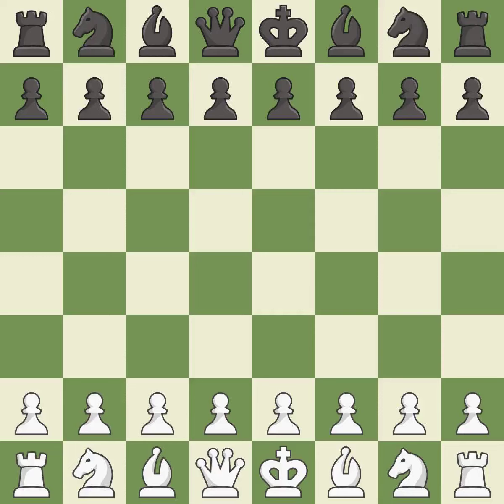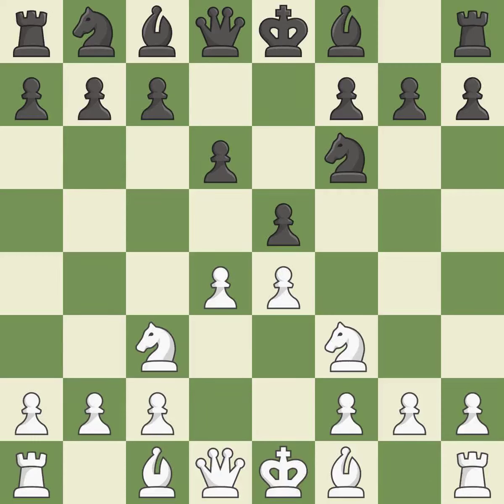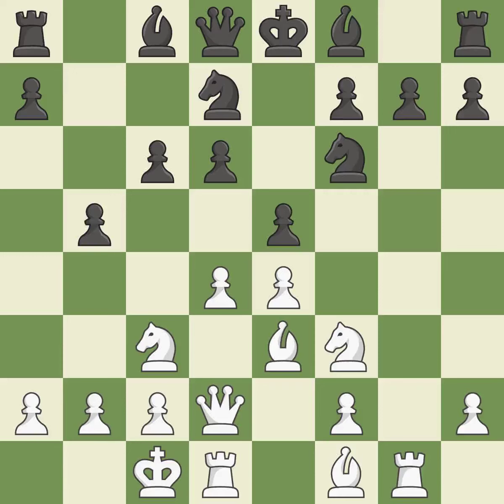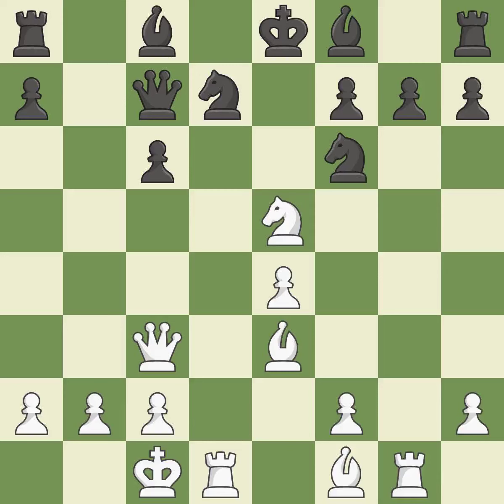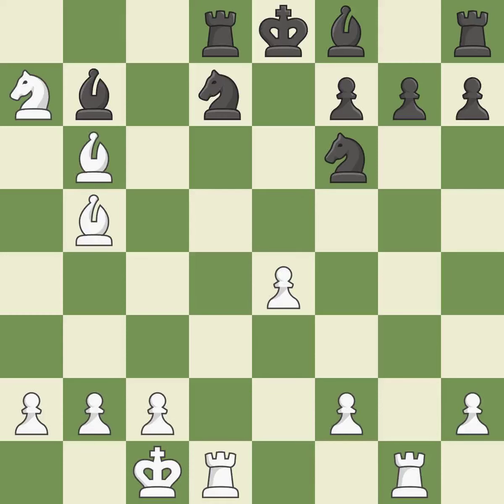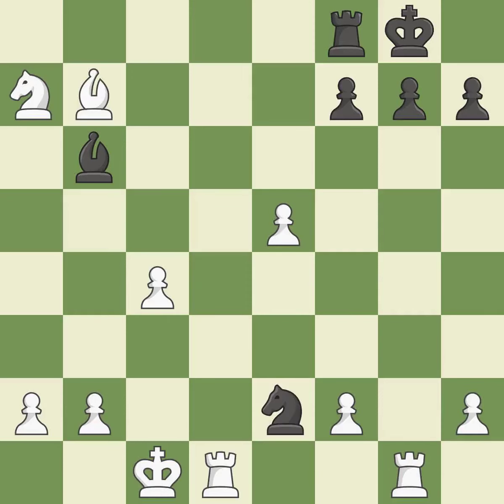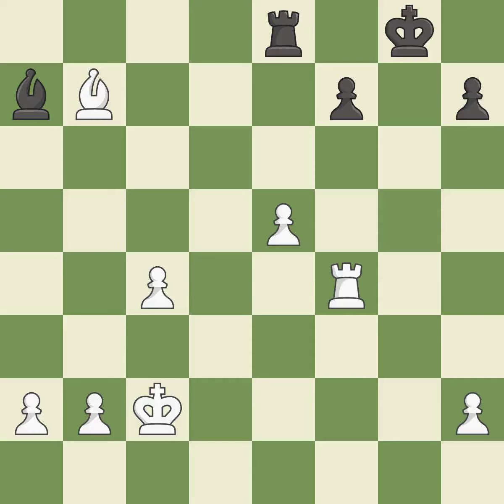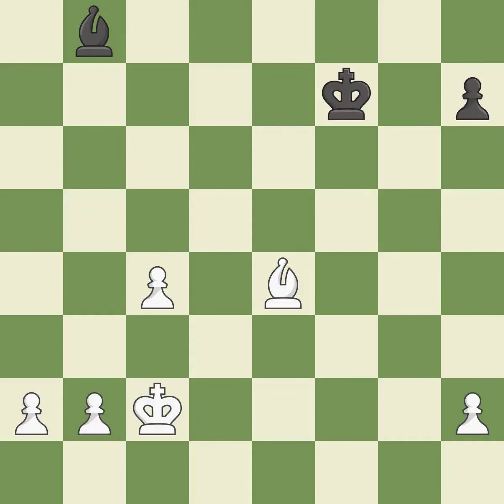White Jones, G., Black Lambshire, Mike V,Pirc Defense: 2.d4 Nf6 3.Nc3, Event London Classic Superra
Pirc Defense: 2.d4 Nf6 3.Nc3, Event London Classic Superrapid, Site London ENG, Date 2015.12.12, Round 2.16, White Jones, G., Black Lambshire, Mike V, Result 1-0, ECO C41, WhiteElo 2615, PlyCount 67, EventDate 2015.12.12, EventType swiss (rapid), EventRounds 10, EventCountry ENG, Source Mark Crowther, SourceDate 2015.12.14